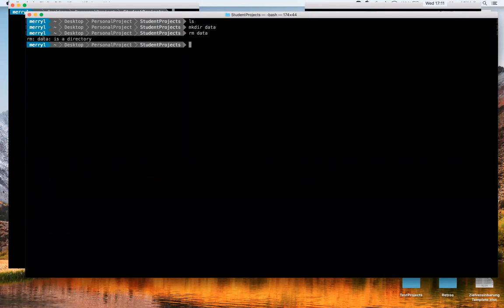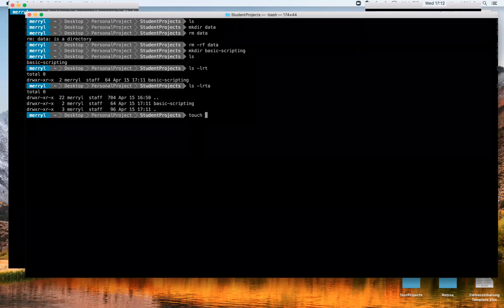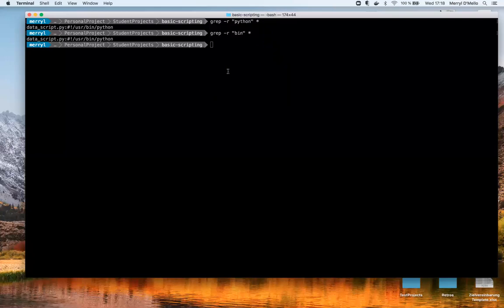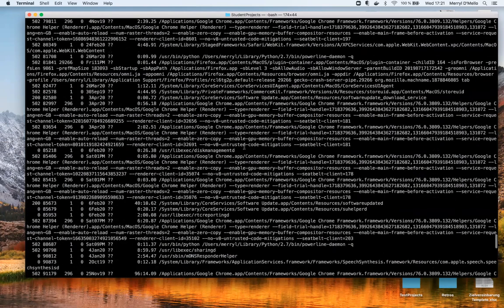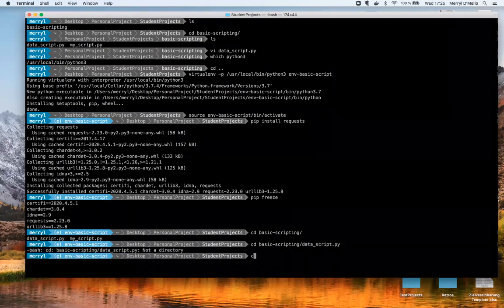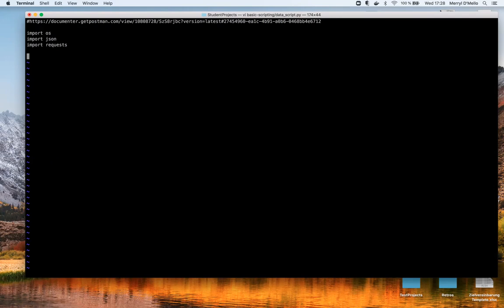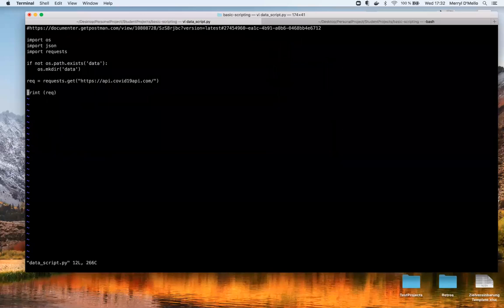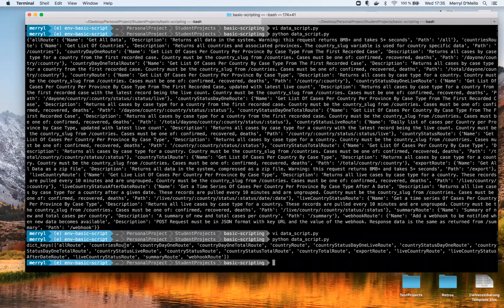Learning Basic Linux Commands alongside Python Scripting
This video is meant to educate a beginner student on frequently used linux commands with a tid-bit of python scripting.
This video is followed up with a continuation on python scripting with basic github commands